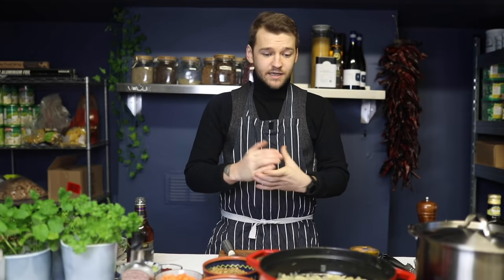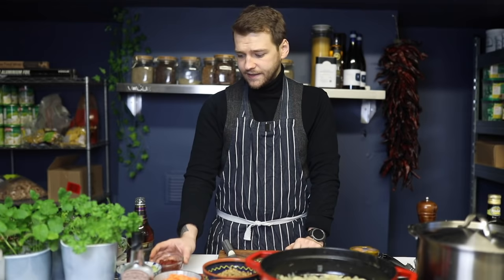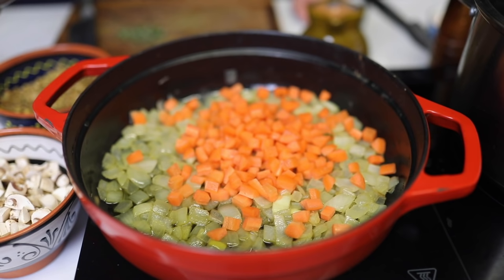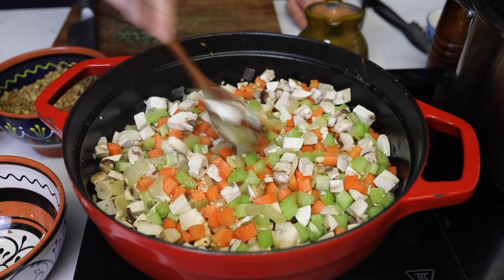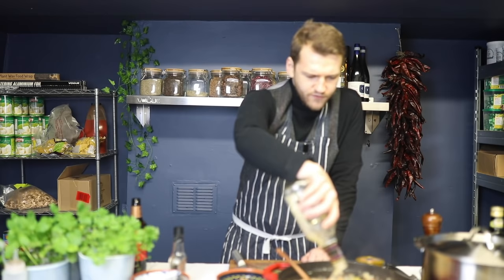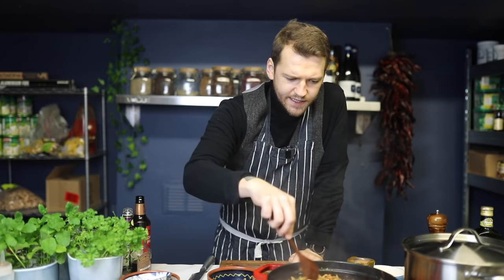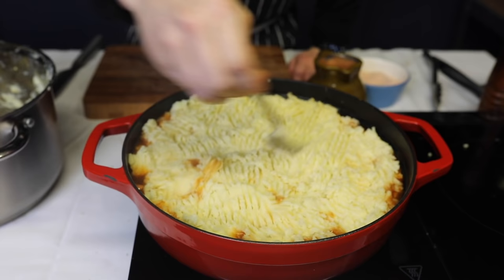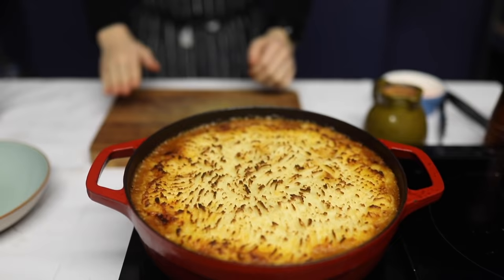VEGAN 'SHEPHERD'S' PIE RECIPE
WE MADE A MISTAKE! During the editing of this video we lost a chunk of video and audio just before adding the potato... But I've decided to post the video anyway. Why? Well, every chef makes mistakes and I promised you a video today, it is important that we own our mistakes. Based on what you have here you can definitely recreate this dish so please go ahead and give it a go... (The missing footage is the adding of the potato after reducing the sauce for a few minutes and the dubbed audio over forking the mash!) The willingness to give it a go is the most important thing in all aspects of life, after all! My take on the classic shepherd's pie, or picker's pie as it's been made vegan!